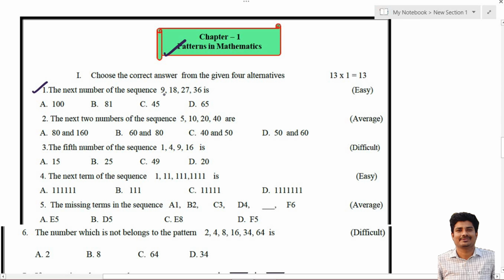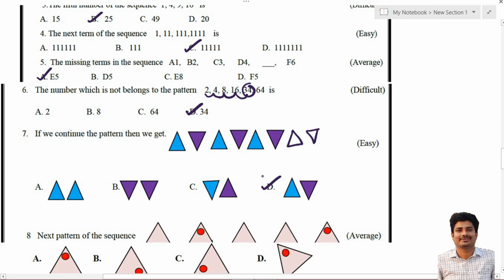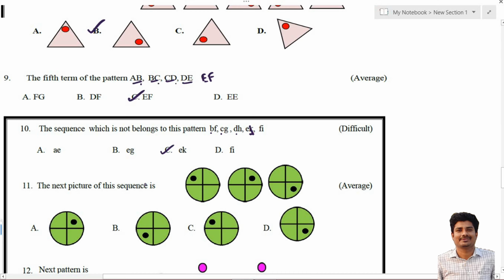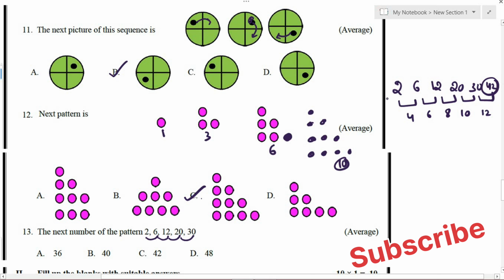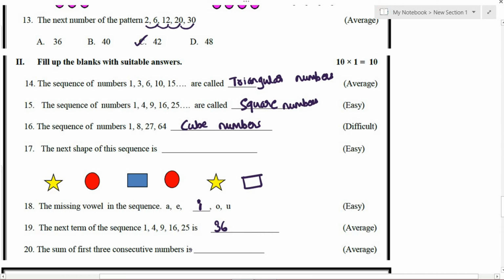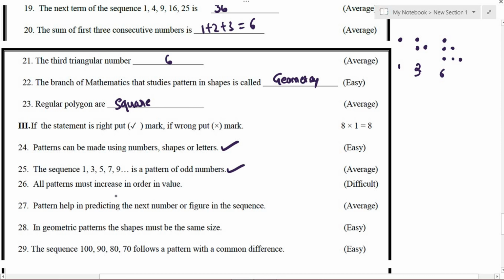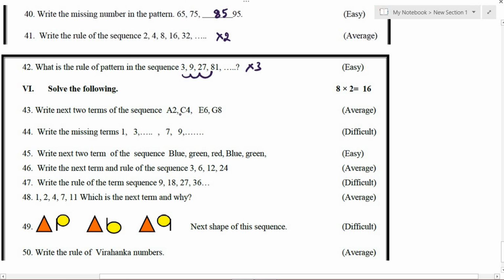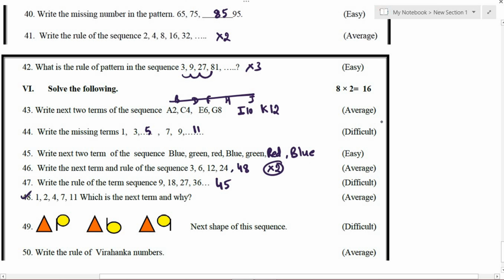Patterns in Maths l Patterns Reasoning Maths l Sunil Ankalagi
Anjanadri Academy PROVIDES YOU:

Mathematical reasoning
Competition exam tricks
Coding decoding reasoning tricks
Easy mathematic tricks
Exam easy tricks
Learning mathematics
Easy way of learning maths
Easy trick for faster calculation
Important math's information
Short tricks
Easy tricks
Trending maths shorts
Reasoning tricks
Counting figures reasoning tricks
Times table tricks
Addition tricks
Subtraction tricks
Division tricks
Multiplication tricks
simplification tricks
Algebra tricks
Geometry tricks
Profit and loss tricks
Arithmetic tricks
Maths tricks
Fraction tricks
Math facts
Unit conversion
Math's magic
Railway exam tricks
Banking exam tricks
Maths magic
Math shorts
competition exam tricks
Math quizzes
Math puzzles
Basic concepts of maths
Basic maths
Math problem's solutions
Math hacks
Basic calculation
Maths video
Missing number reasoning
Missing number questions
Find missing number
Missing number tricks

Keep Supporting me so I can Continue to provide you with free content each day!!

Please write all your questions and topics so that we can help you further.